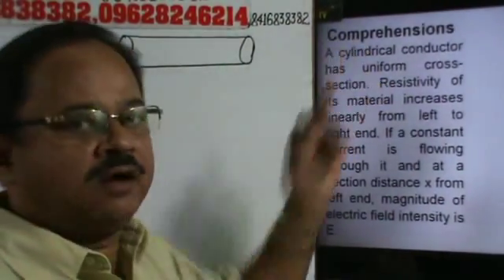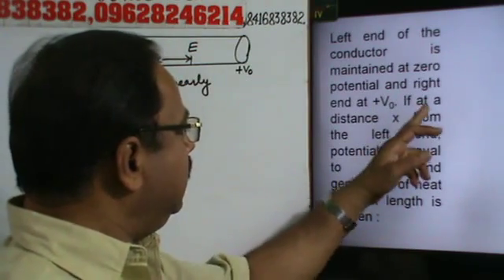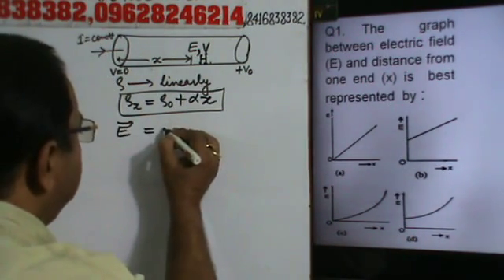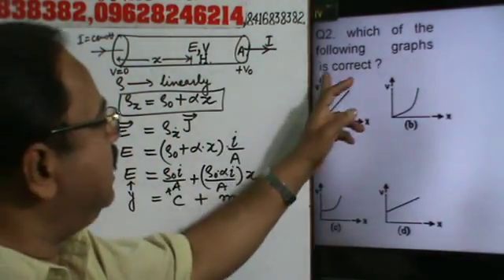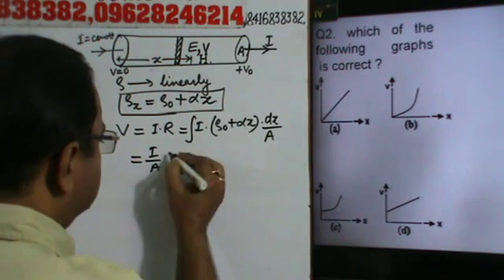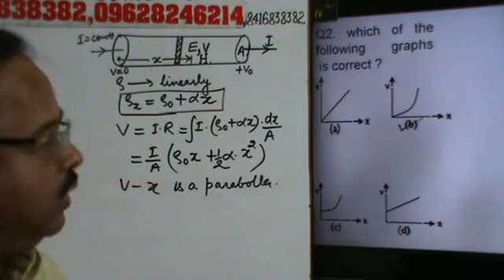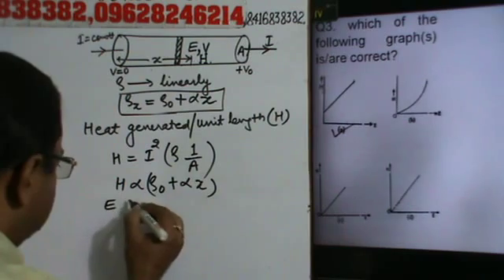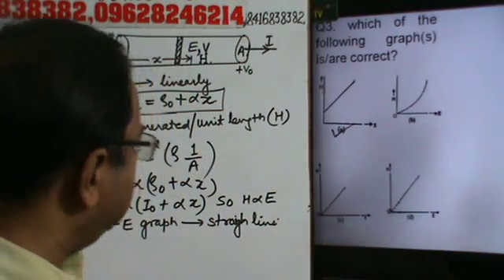Electricity ,L.R-15, Class-X, KVPY, Olympiad, NTSE, Class-XII, CBSE, ICSE (PHYSICS), IIT, PMT.